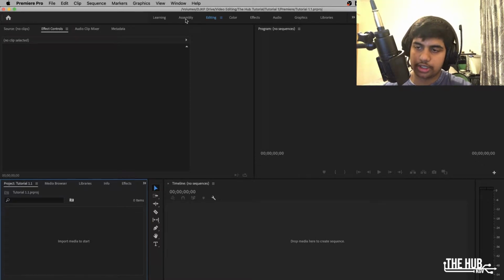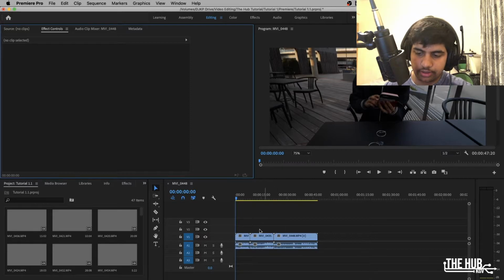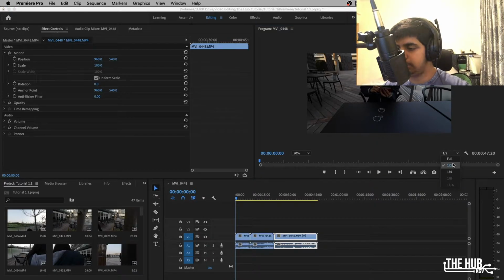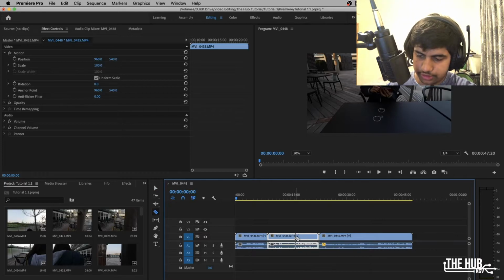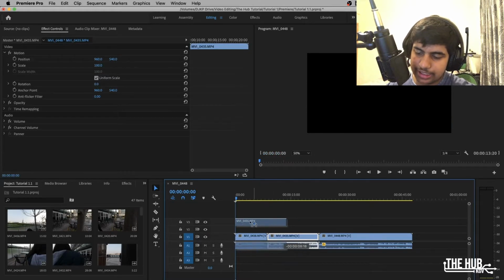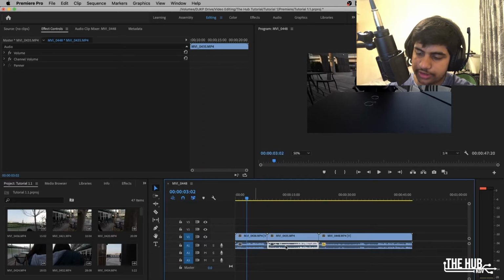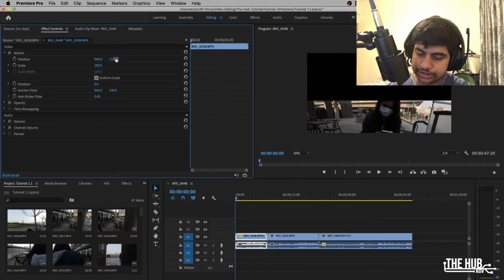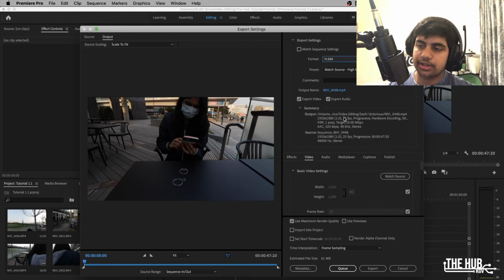5.1: The Essentials